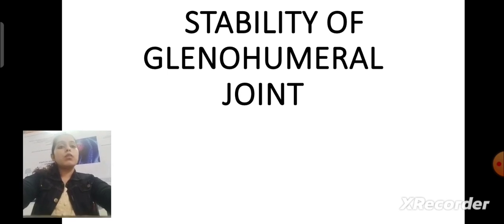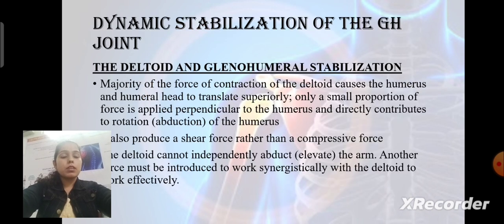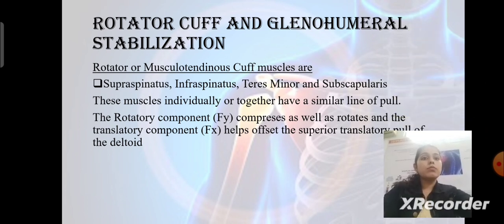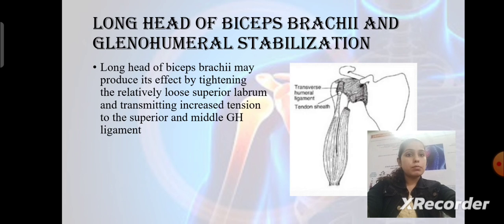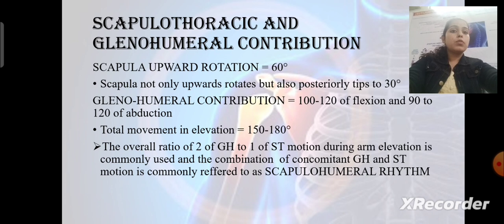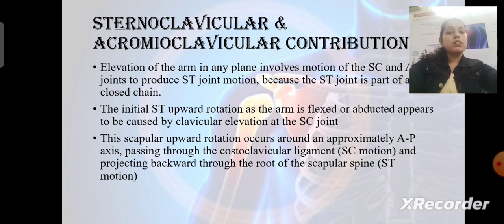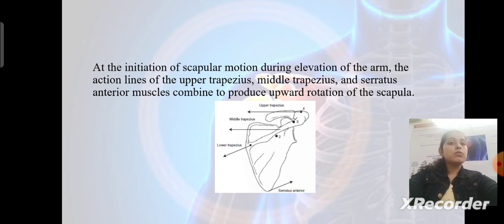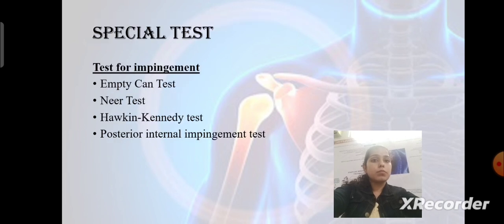shoulder joint biomechanics part-3 by Dr. Ravina Kalyan| Physiotherapy|RPIIT